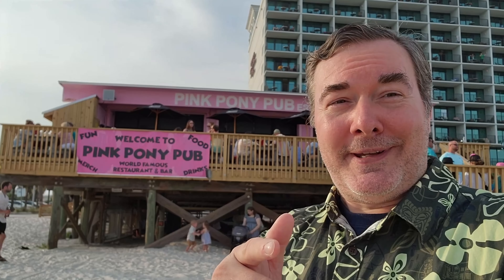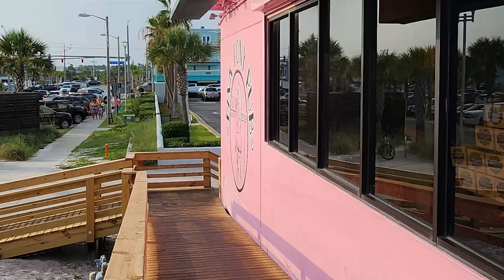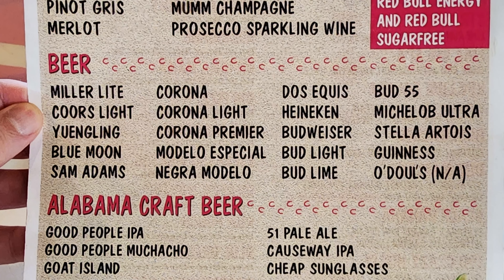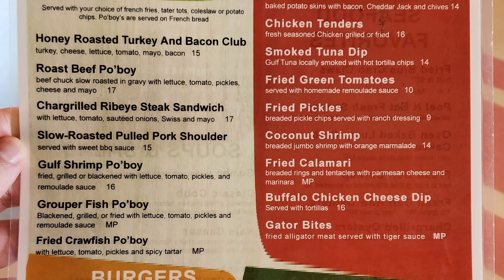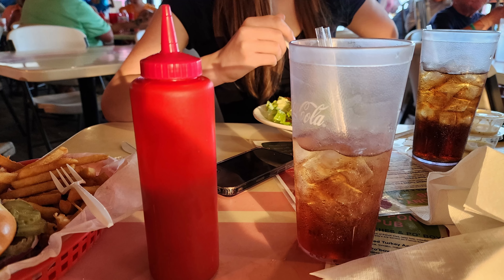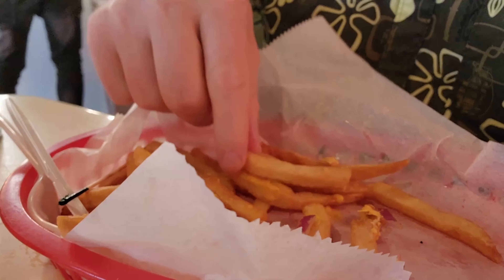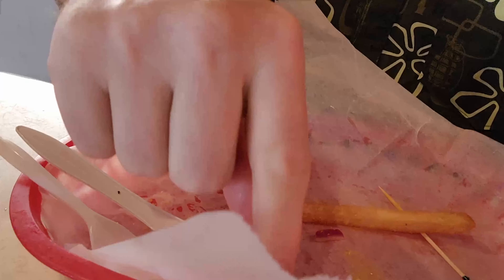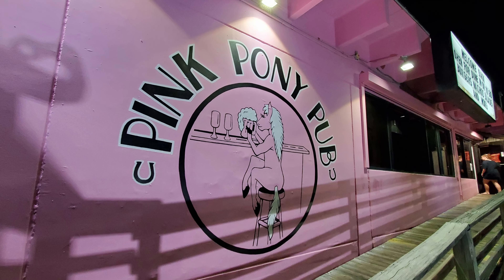Beach Restaurant & Bar Reviews: Pink Pony Pub a Gulf Coast Institution Since 1956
In this episode of our beach restaurant & bar reviews we are at the legendary Pink Pony Pub in Gulf Shores, Alabama on the Gulf Coast. The Pink Pony Pub is located right on the beach in Gulf Shores at 137 East Gulf Place which is about 189 miles and 3 hours away from the New Orleans French Quarter. Many of us love some beach time and often when you find a need for a restaurant on the beach that also offers tropical drinks and live music at their bar then the Pink Pony Pub might be exactly what you need on the Gulf Coast. The Pink Pony Pub opened up back in 1956 and soon after was destroyed by Hurricane Frederic in 1957.  The Pink Pony Pub was rebuilt and has endured damage and destruction by many hurricanes since and has always returned. This a popular spot for both tourists and locals as both groups often have long histories of visiting this old school spot that goes back to their childhoods. If you’ve never visited the Pink Pony you might want to start creating your own nostalgic memories and you might find you return here again and again during future visits.

1. Tujaque's Cookbook

2.  The Picayune's Creole Cookbook

3.  Who's Your Mama, Are You Catholic, and Can You Make A Roux? (Book 1): A Cajun / Creole

4.  River Road Recipes: The Textbook of Louisiana Cuisine

5.  LA Bouche Creole

6.  Uglesich's Restaurant Cookbook

7.  Tony Chachere's Original Creole Seasoning, 17 Ounce

8.  TABASCO Family Reserve Pepper Sauce, 5 Ounce